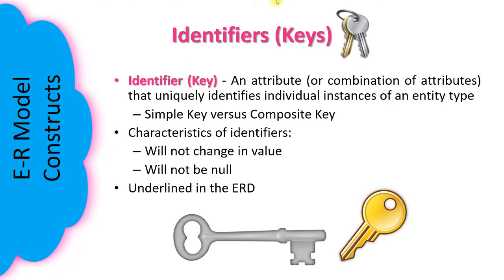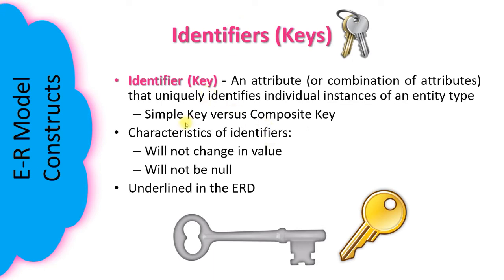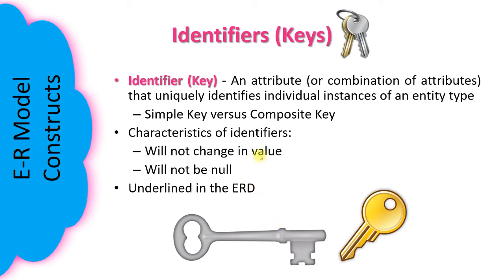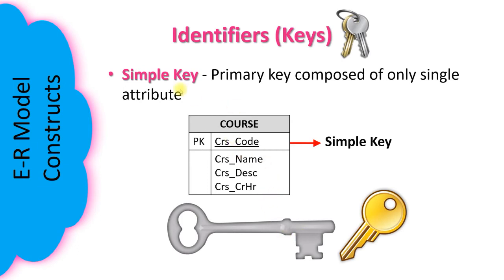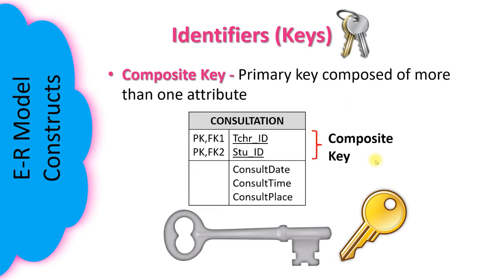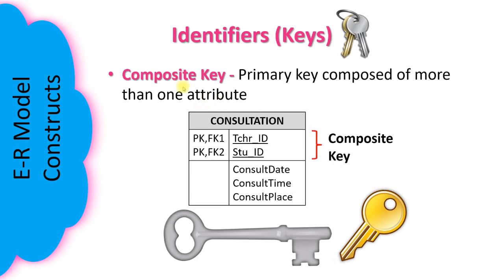4 Primary key